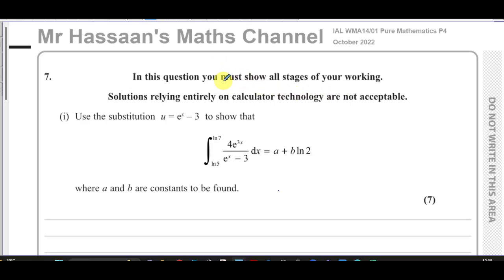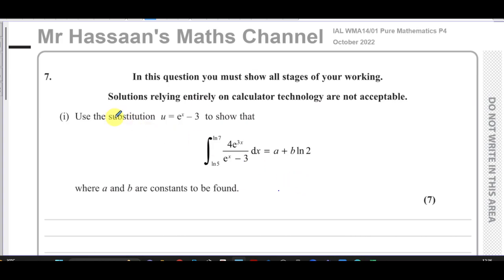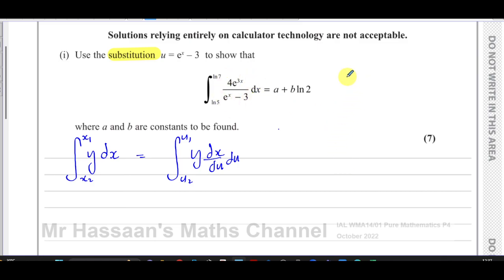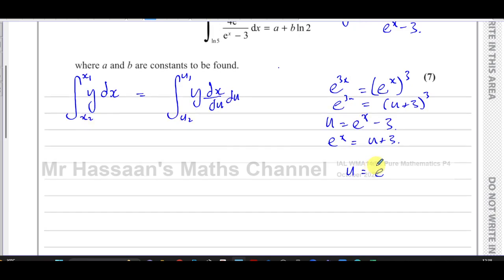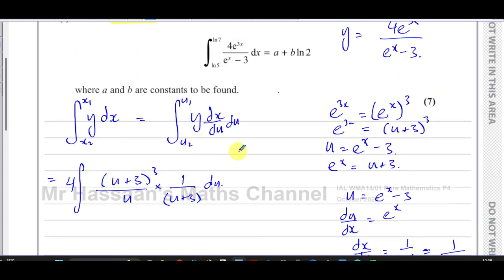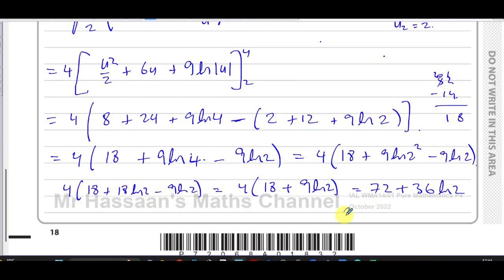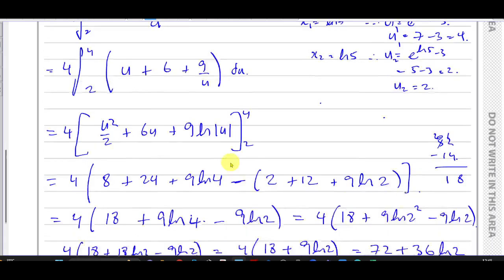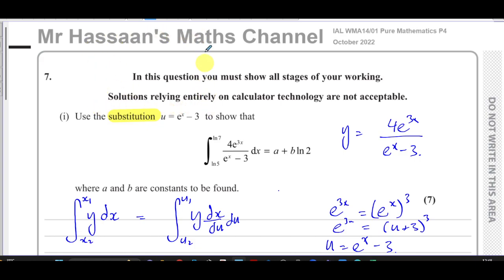WMA14/01, IAL, (Edexcel), P4, October 2022, Q7(i), Integration, Substitution